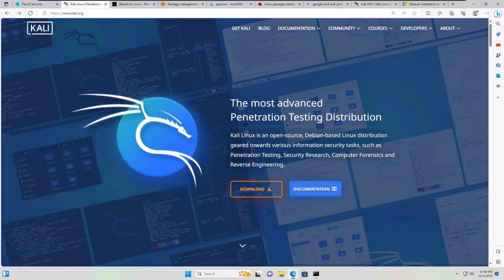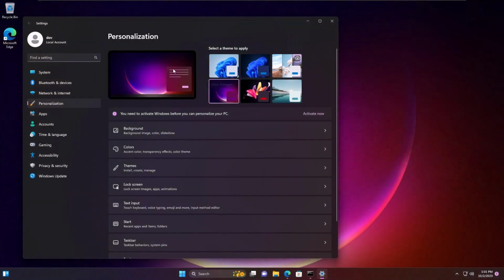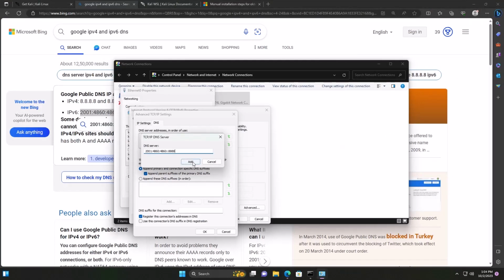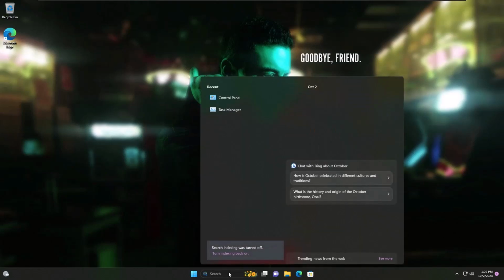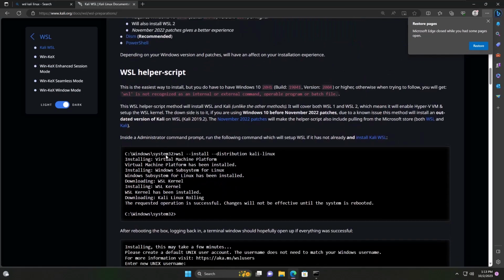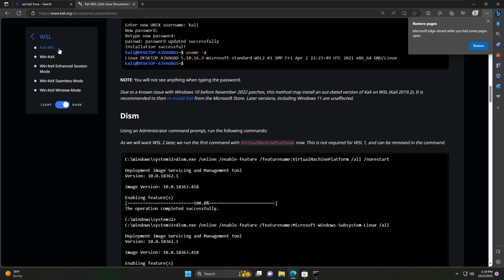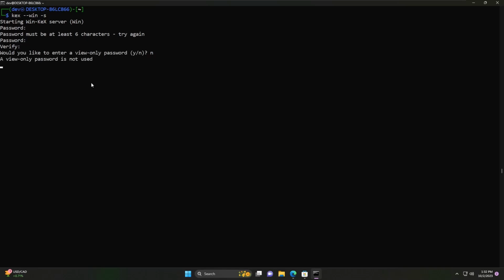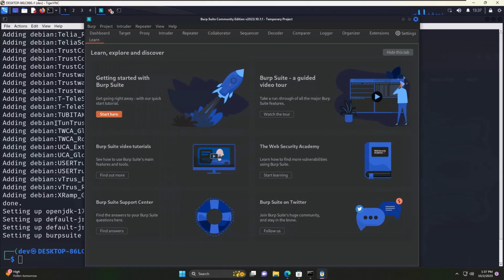Install Kali Linux in windows without Virtualization | Kali Linux Hacking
How to install kali linux in windows without virtualization.
How to install kali linux without vmware.
How to install kali linux without VirtualBox.
Use kali linux in windows using wsl.